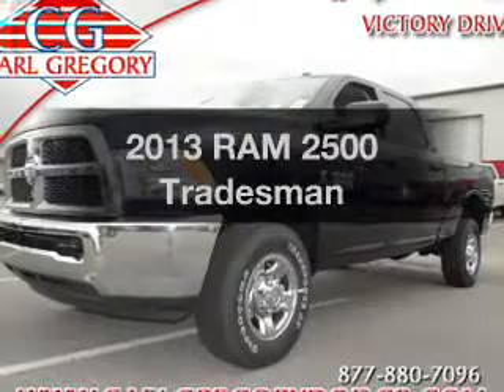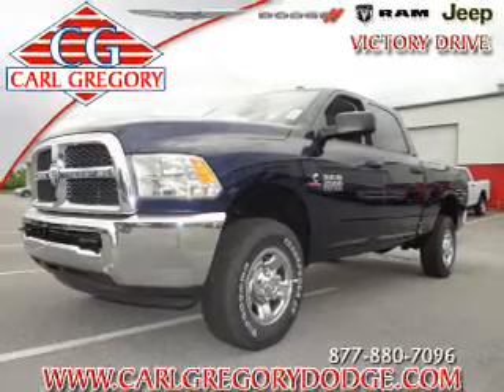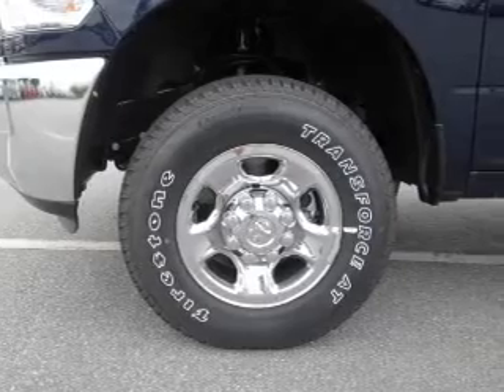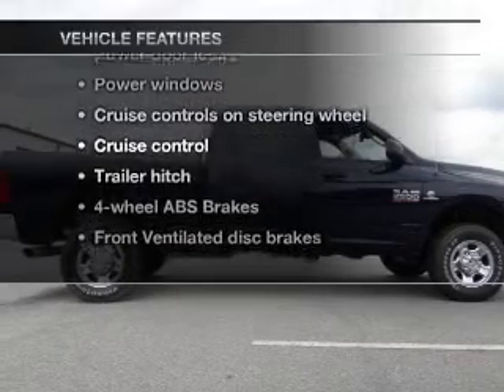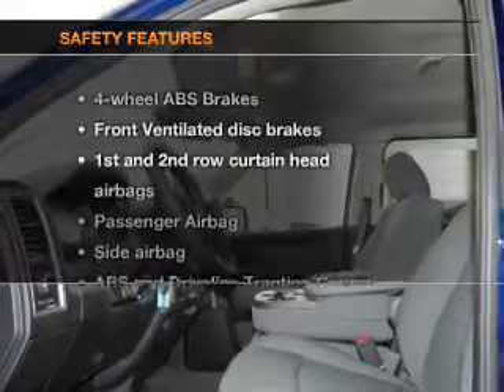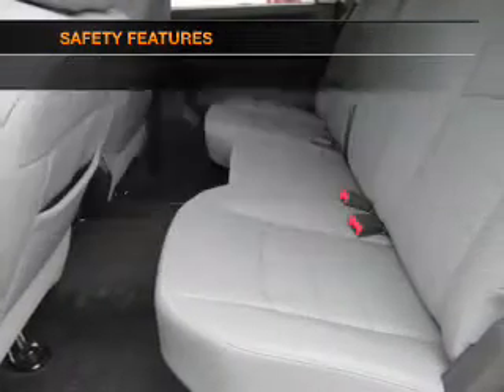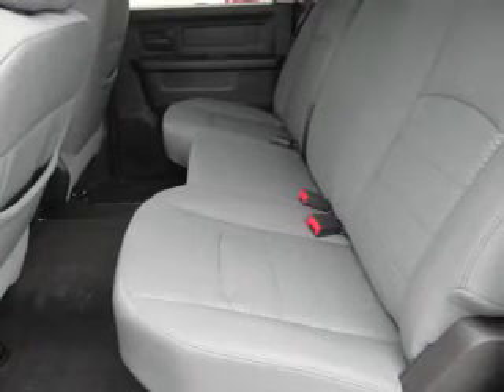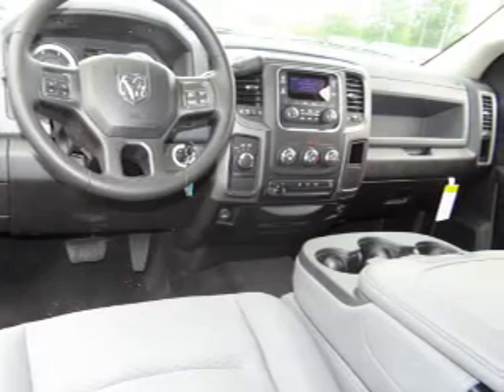2013 RAM 2500 - Columbus GA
Year: 2013
Make: RAM
Model: 2500
Trim: Tradesman
Engine: 6.7 liter inline 6 cylinder 24 valve
Transmission: Automatic
Color: Blue
Mileage: 10
Address:
2201 Victory Dr